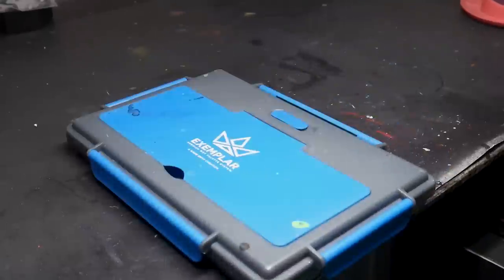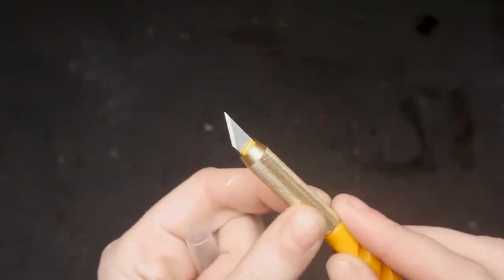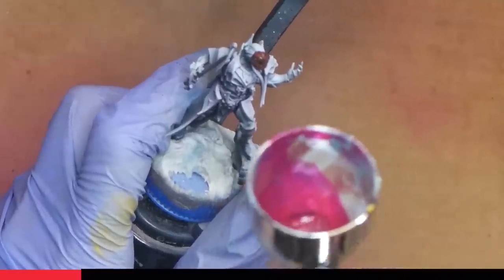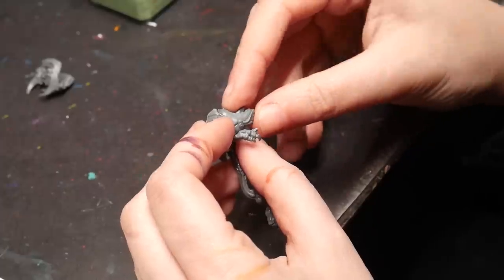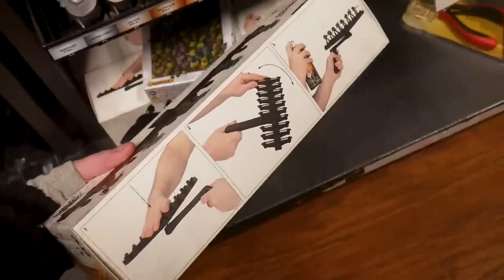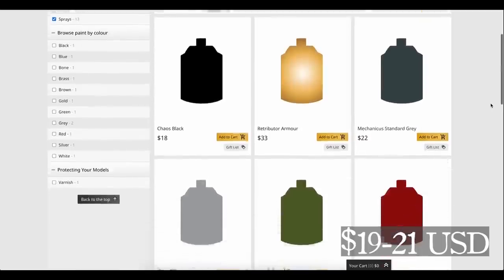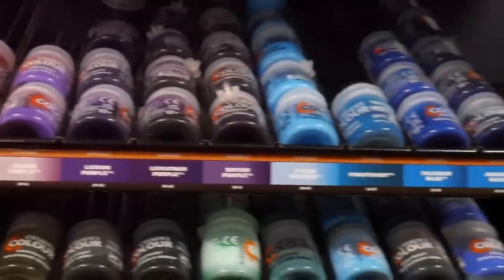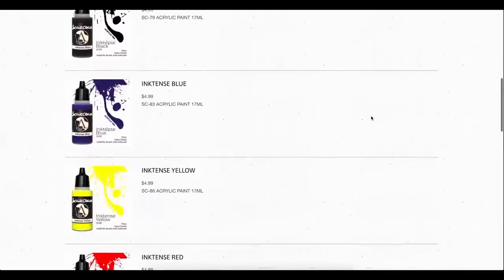These Games Workshop Products are TRASH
In this weeks video, I talk about games workshop hobby tools and gear that games workshop doesn't want you to know about! Whether the products are cheaper, better, or tools you need, this beginner guide to miniature painting gear will provide you with everything you need.

Stedi Snips
Olfa Hobby Knife
Army Painter files
Hobby Sander Sticks
Tamiya Thin Cement
Paint Puck
Winsor Newton Brush
Synthetic Brush:

Intro 00:00
00: 30 These Snips Cost HOW MUCH?
1:11 Knives Out
1:54 Removing Mold Lines
2:04 Files files files
3:45 The Better Glue
4:45 To store your water
5:08 Holding those models
5:46 The WORST product (and what to use instead)
6:21 This Paint Palette offends me
6:37 The too expensive primer
7:26 Brusha brusha brusha
8:40 we need to talk about paint
9:15 Contrasting Inks